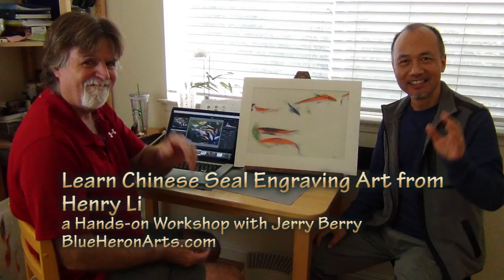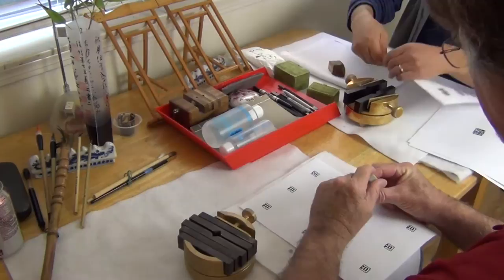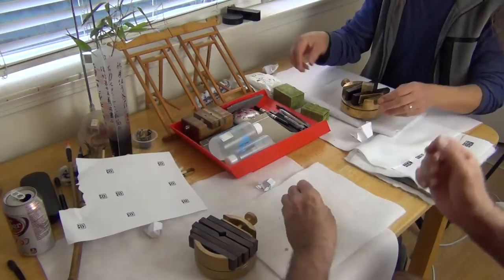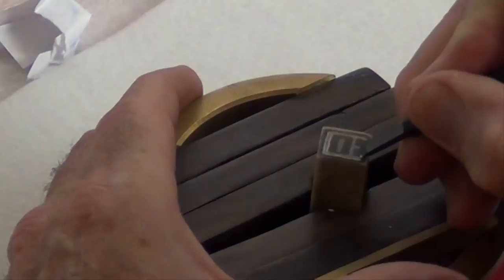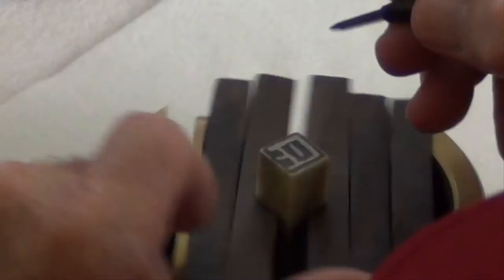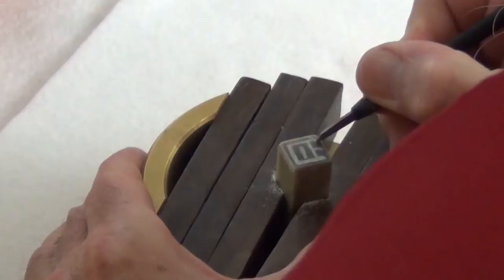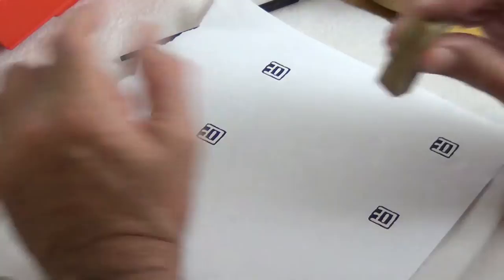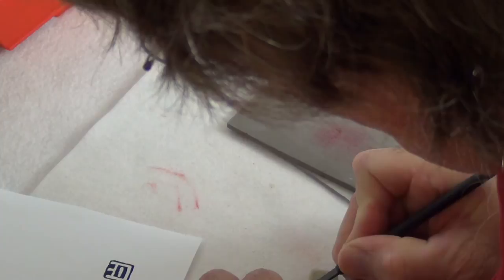Learn how to carve or engrave a Chinese name seal from Henry Li with Jerry Berry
Henry Teaches a year-round Chinese painting and calligraphy class